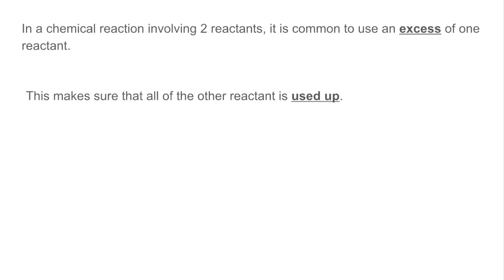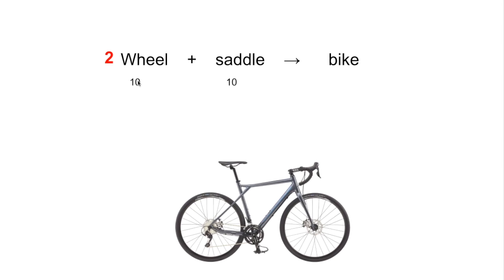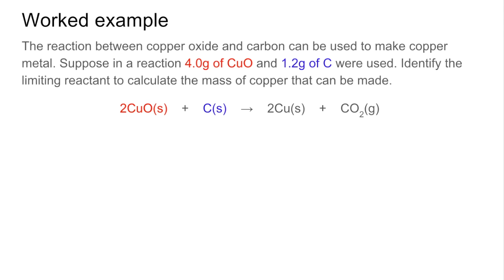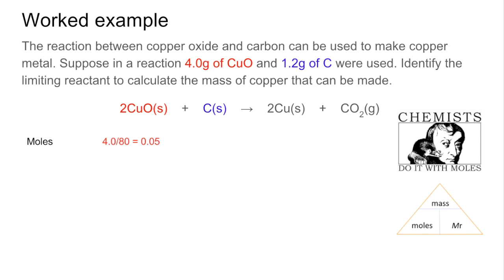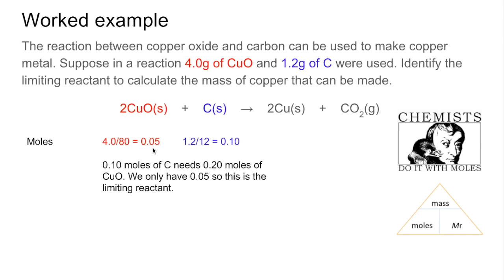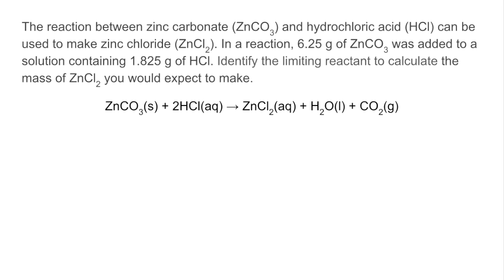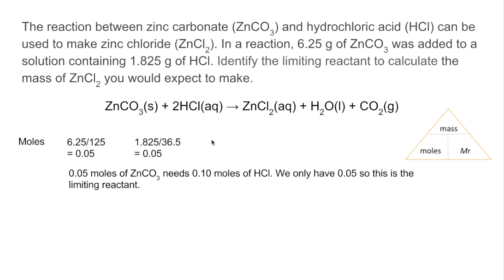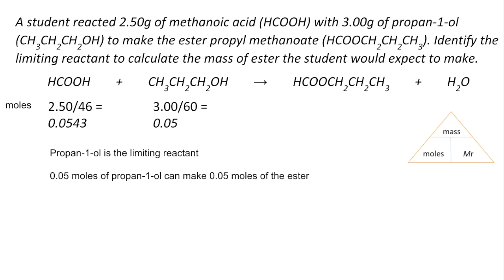Limiting Reactants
What we mean by limiting and excess reactants followed by some worked examples